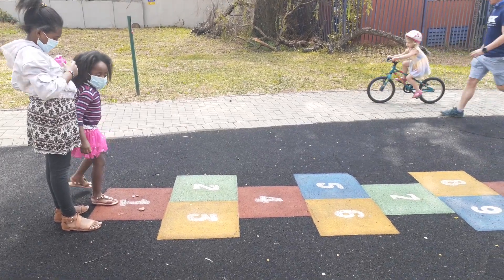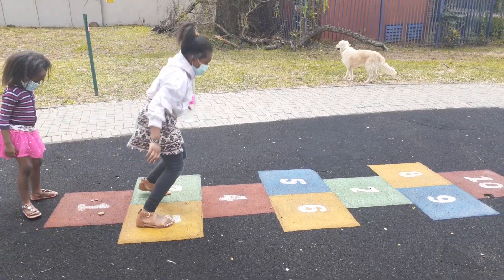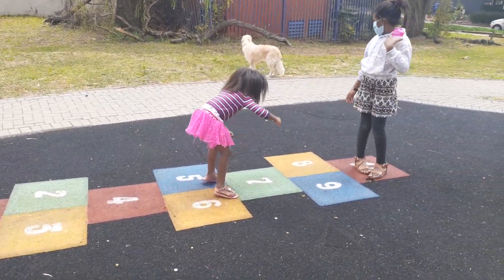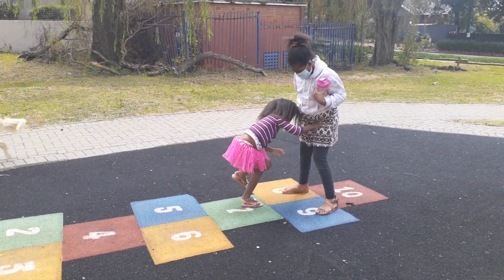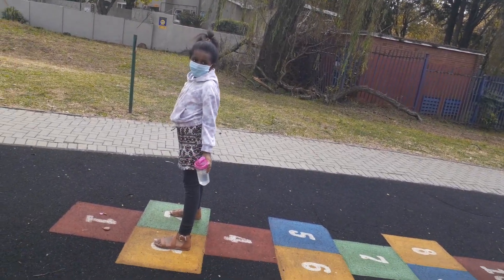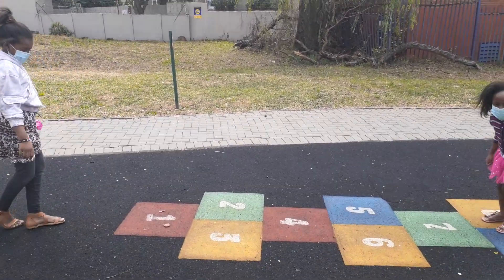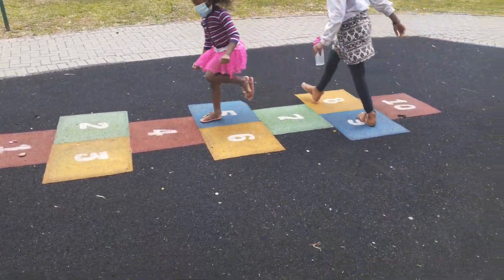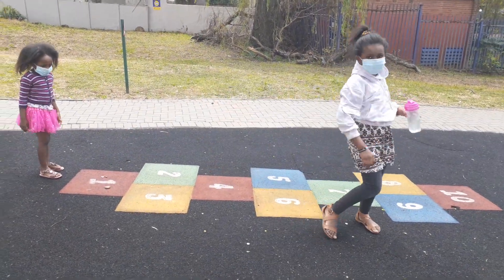Play ground .(2)